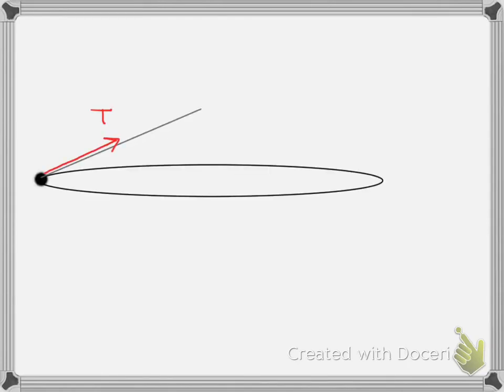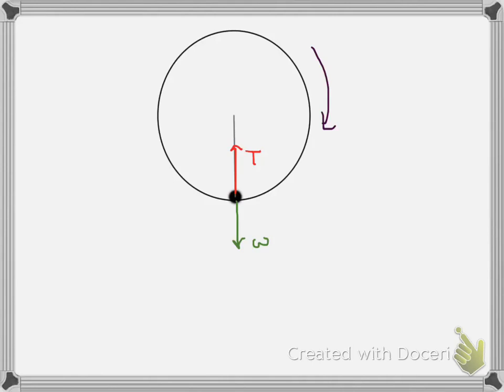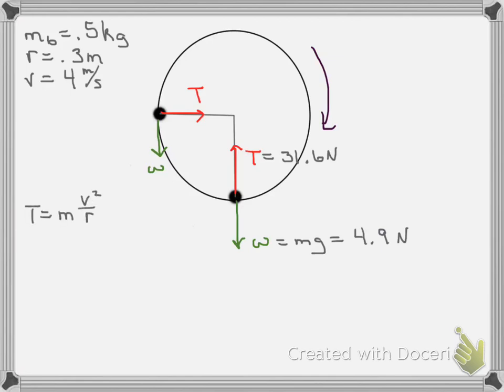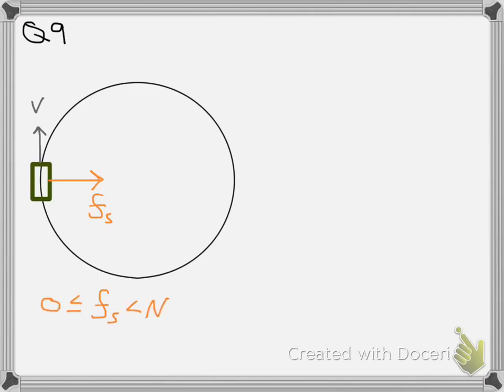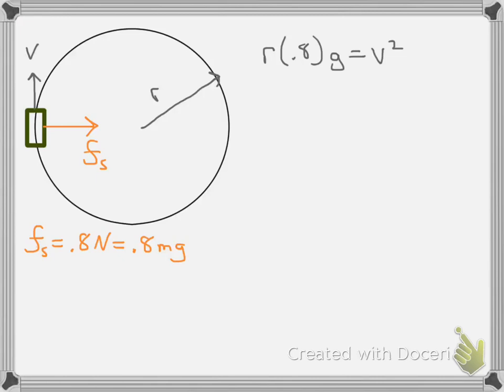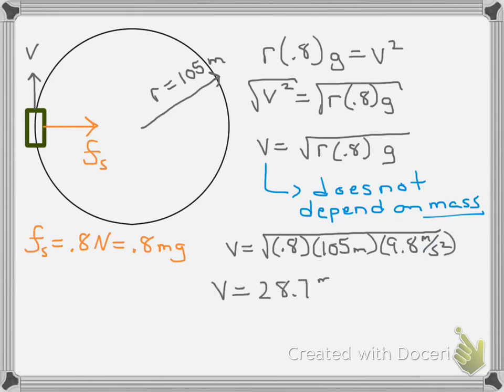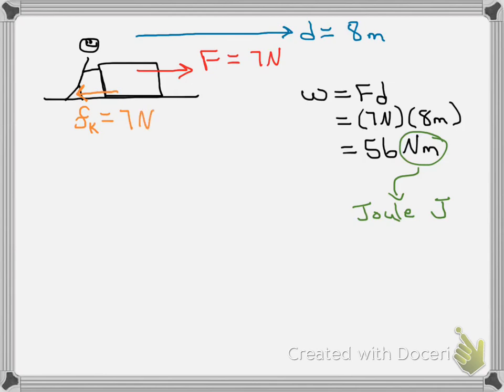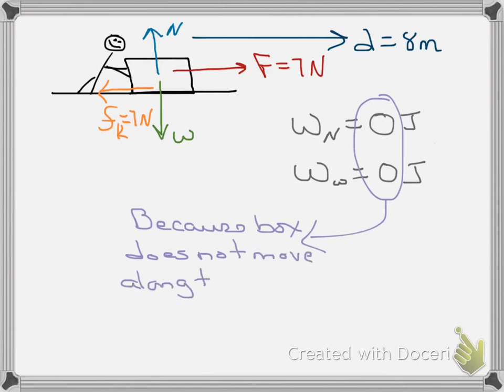151 Tues. 3-24-20